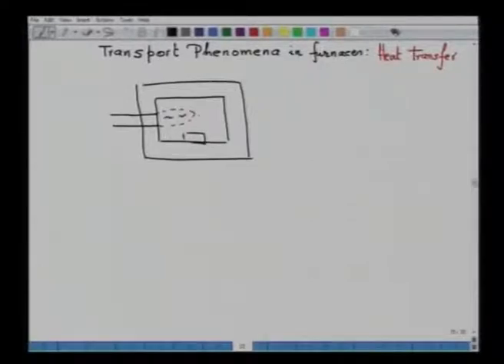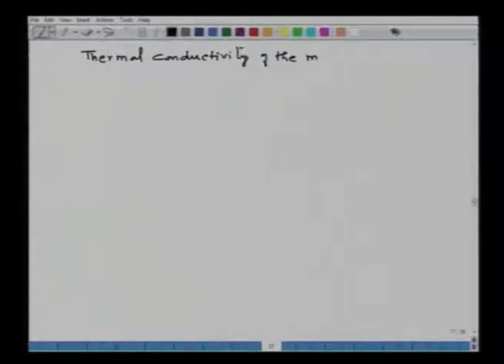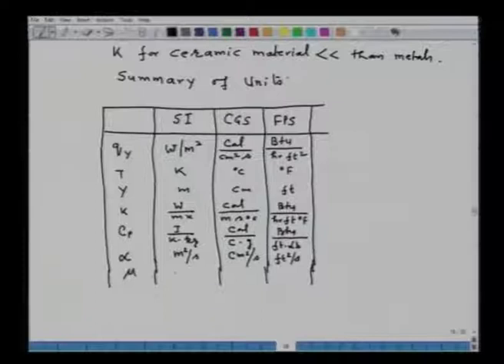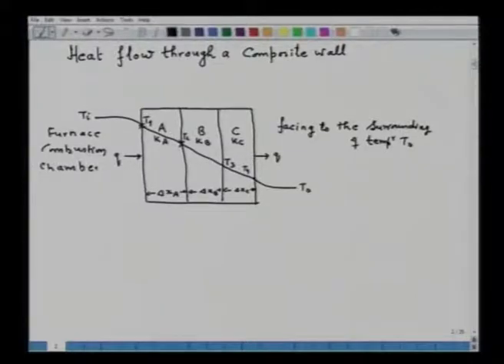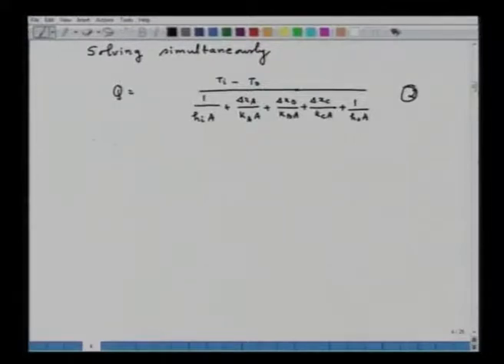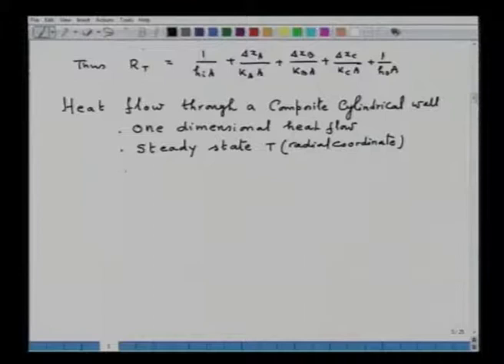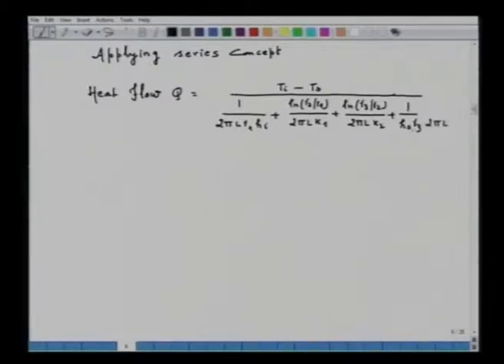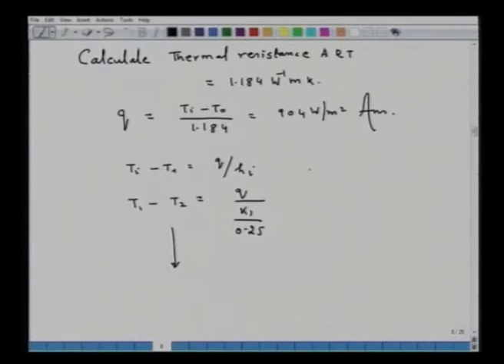Mod-01 Lec-28 Transport Phenomena in Furnaces: Heat Transfer and Refractory Design